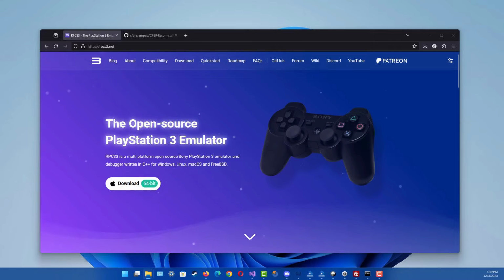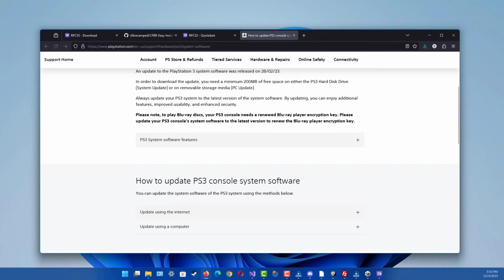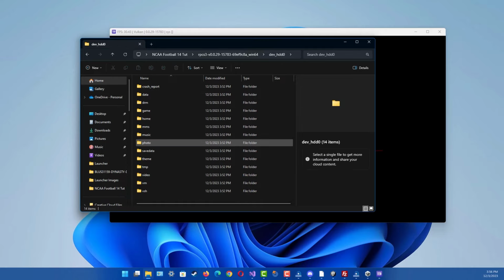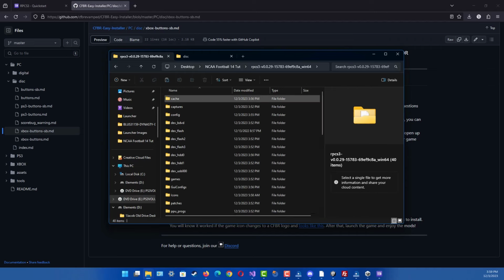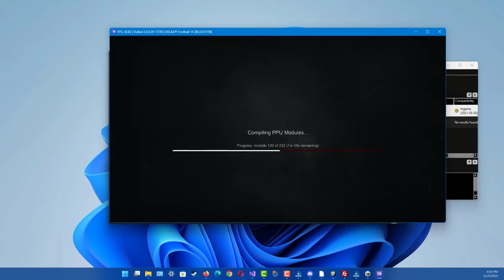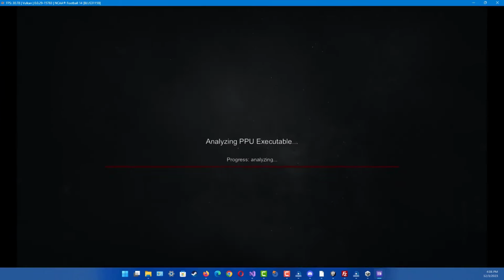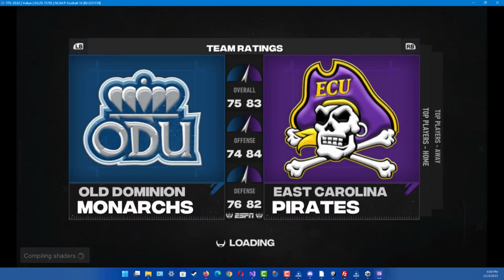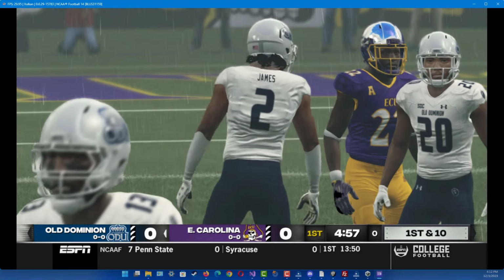How To Install CFBR Mod for NCAA Football 14 (College Football Revamped)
This tutorial will show how to install CFBR mod for NCAA Football 14

Not all links can be provided!
Please follow the video on how to install the mod correctly!